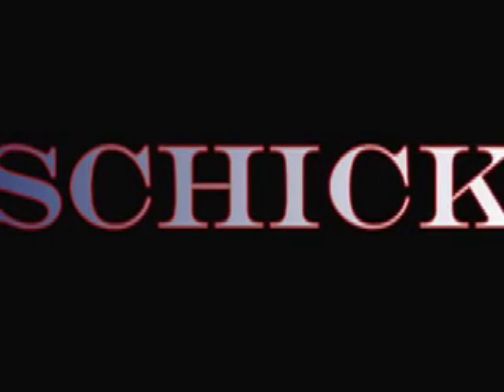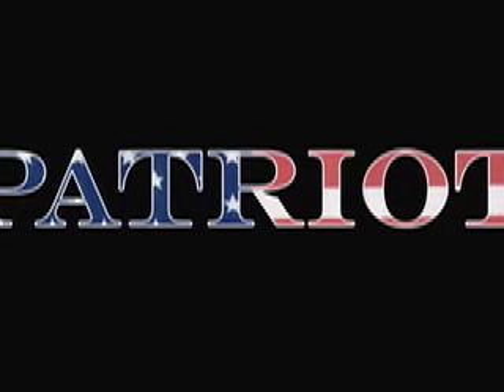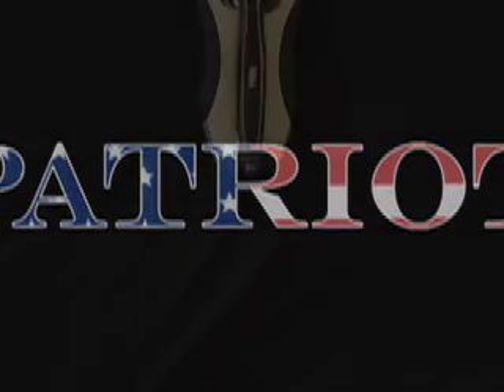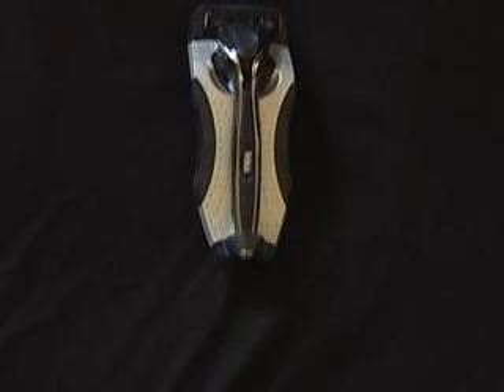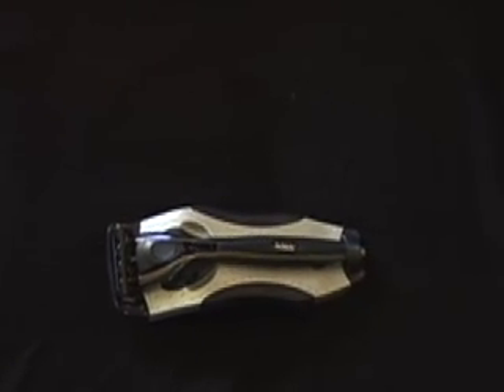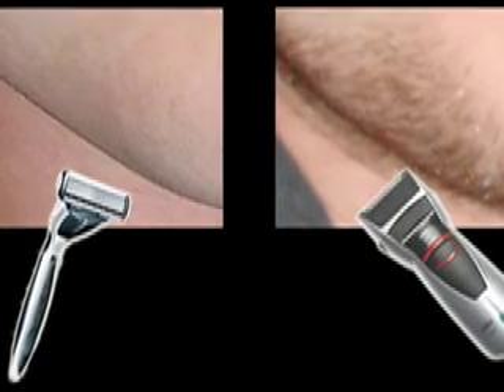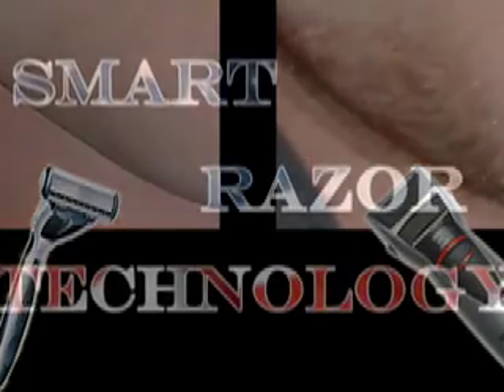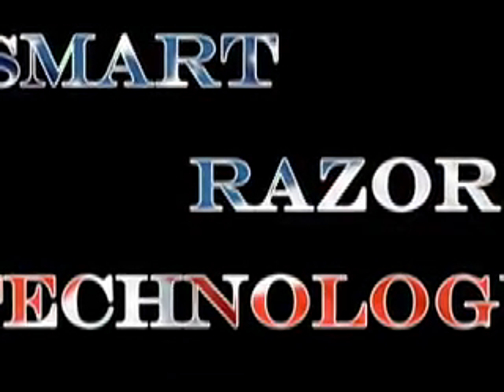Schick Patriot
Developed by the United States Military.